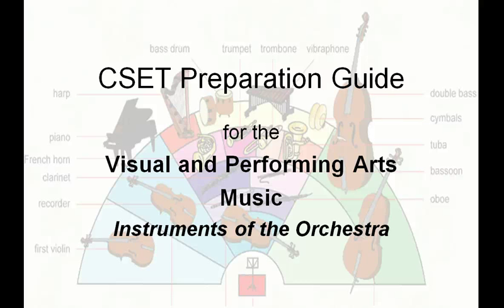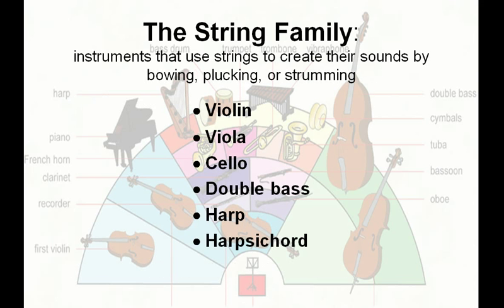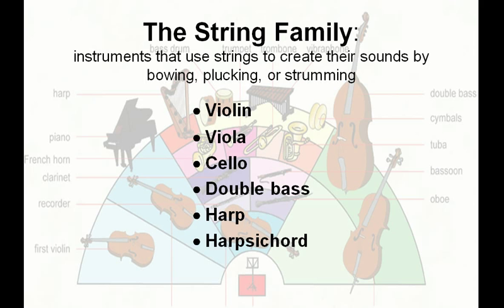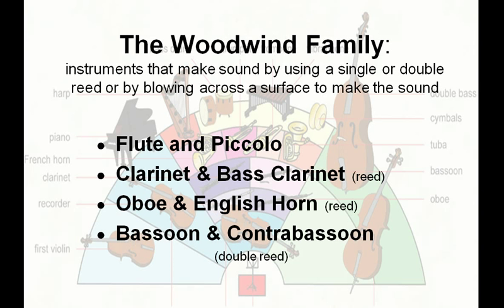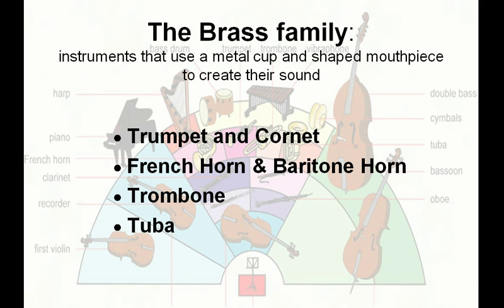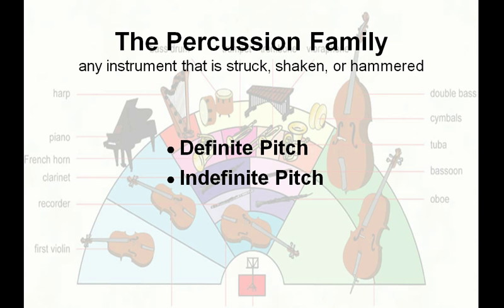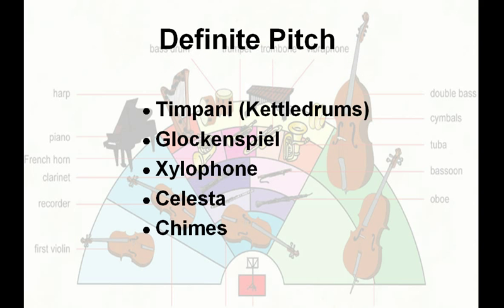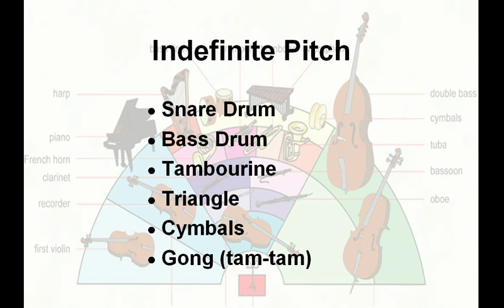Instruments of the Orchestra